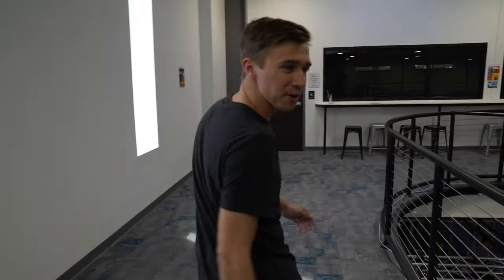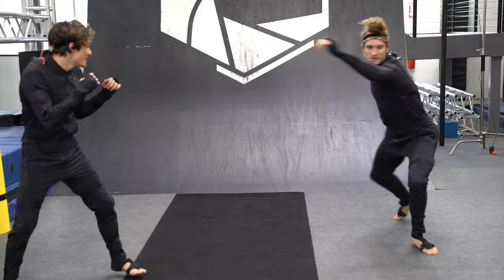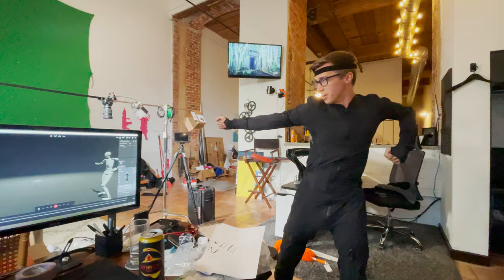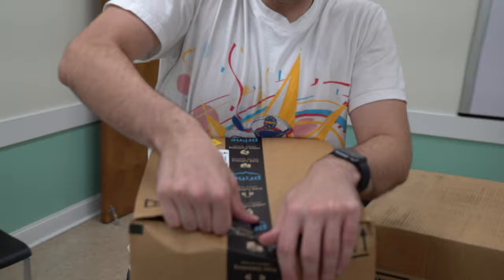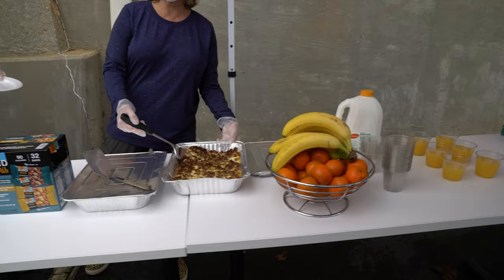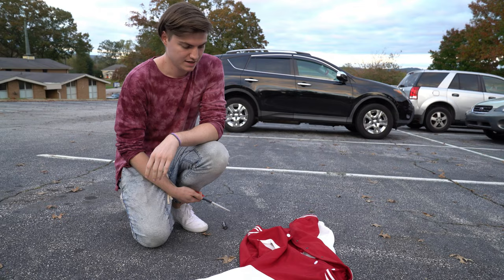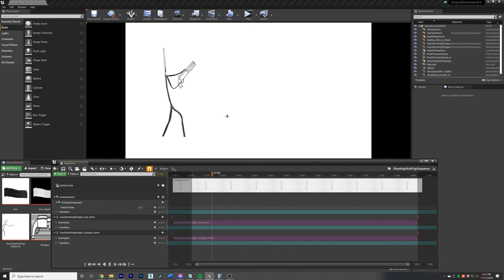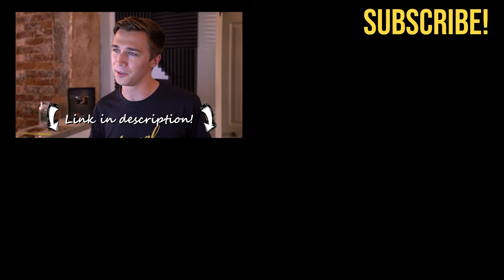Making Drawings Come To Life | Creating Stick Figure War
Download Unreal Engine and go make something incredible! Getting started is easy and free -- Download

SOFTWARE:

Unreal Engine
Blackmagic DaVinci Resolve
Adobe After Effects
3DS Max
PhoenixFD
SynthEyes
FumeFX

Directed by Eric Leigh

Produced by Erich Leigh, Sam Wickert & Micah Malinics

Videography by Eric Leigh, Sam Wickert, Micah Malinics, Brendan Forde, Jake Hardin

Edited by Eric Leigh